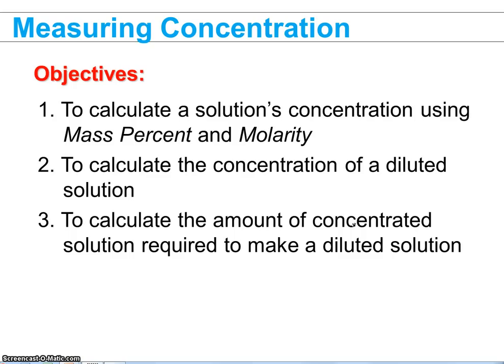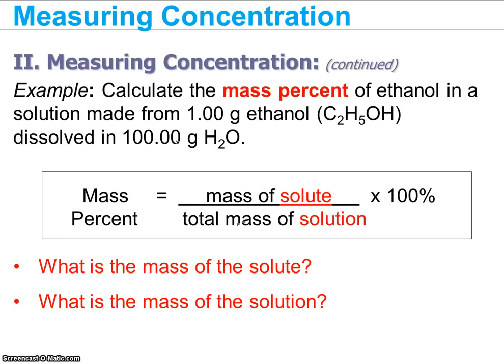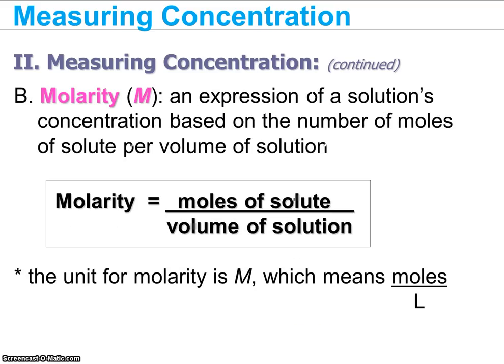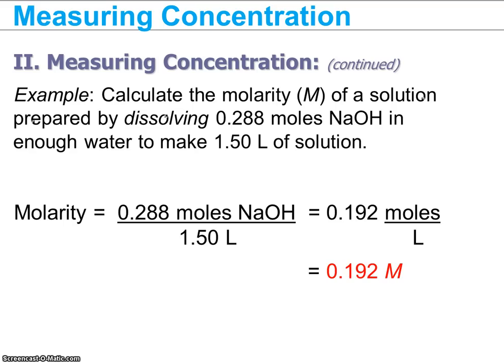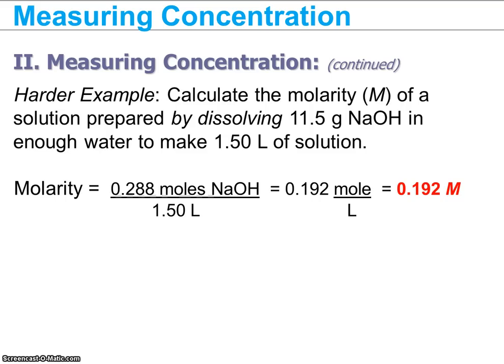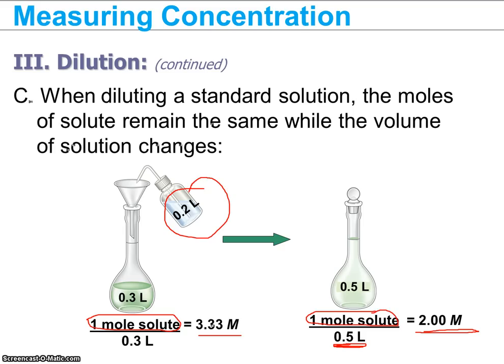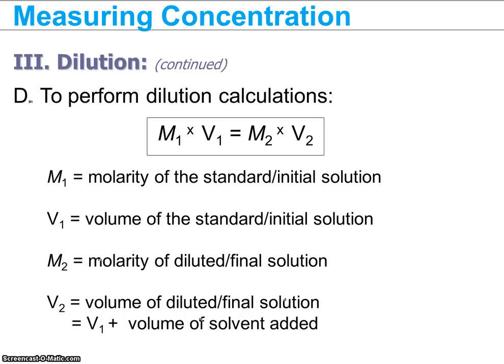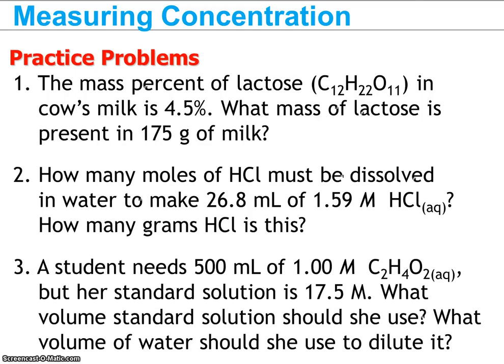Solutions #3: Measuring Concentration lecture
Lecture #3 on Solutions for WHS honors chemistry